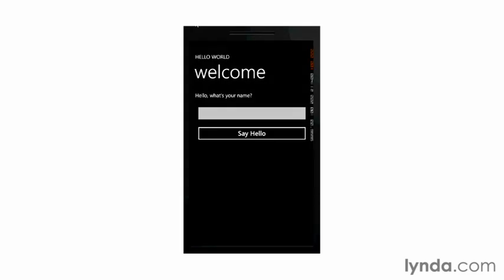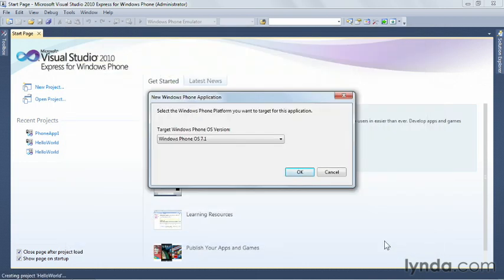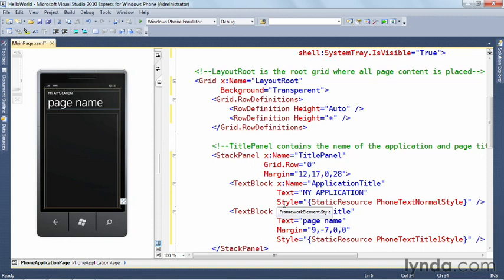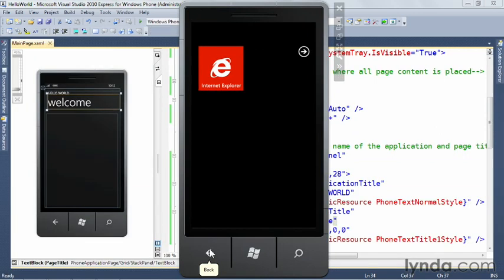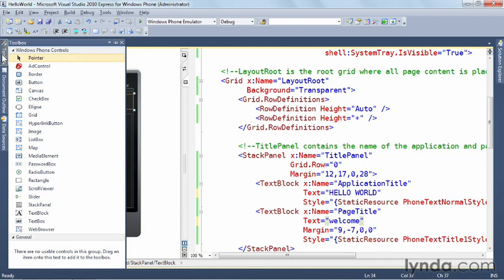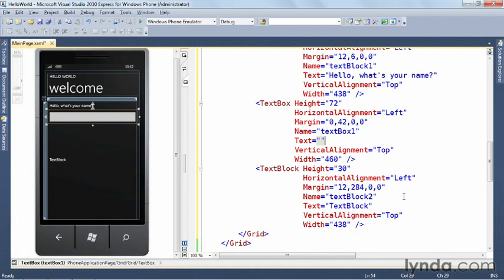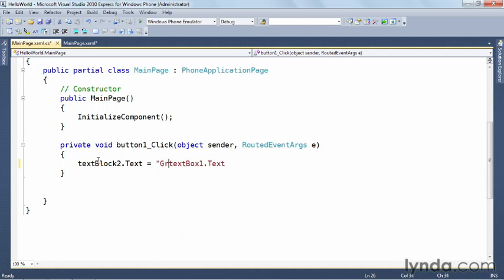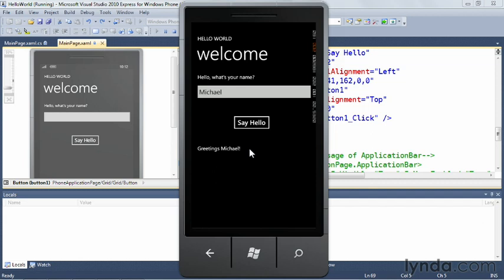Window Software Development Kit- Part 5 ( hello )